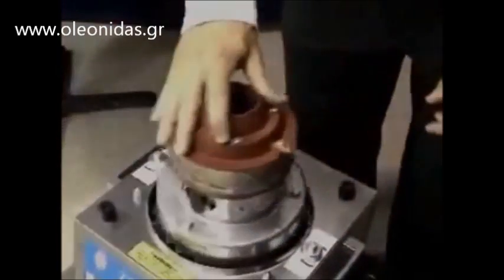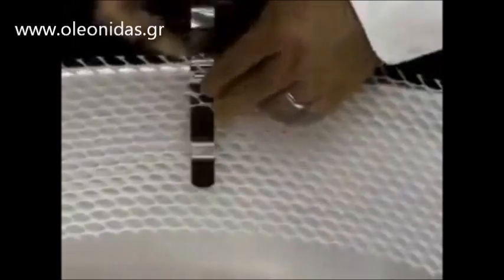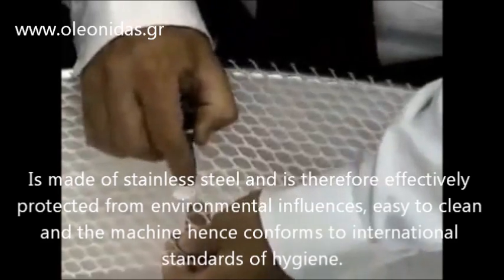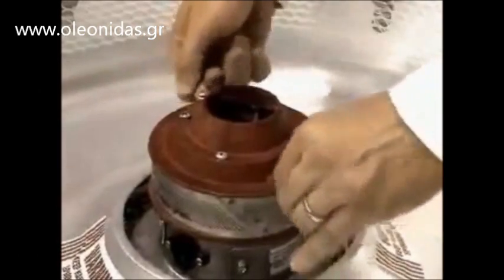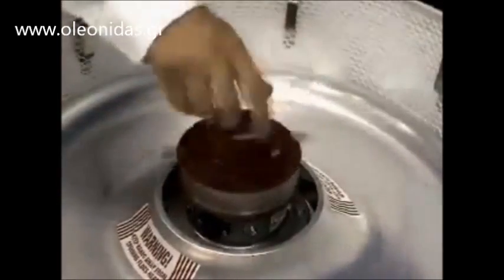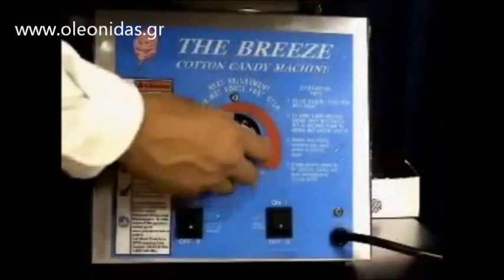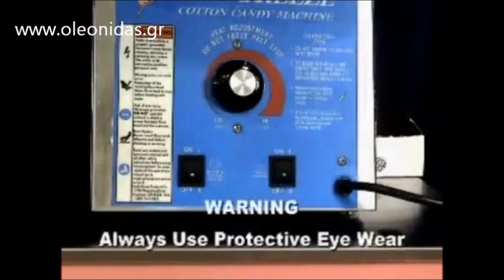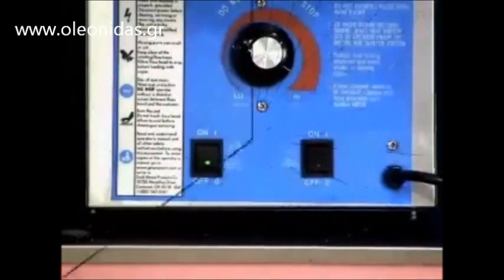Μηχανή Μαλλί της Γριάς - Candy Floss Machine - 52 cm RCZK-1200-W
μαλλι της γριας
Μηχανές Σνακ Μαλλί της Γριάς
μηχανη για μαλλι της γριας επαγγελματικη
Μηχανή για Μαλλί της Γριάς στο σπίτι Cotton Candy Maker
συσκευη μαλλι της γριας
Μηχανή για παραγωγή Μαλλί της Γριάς με ρόδες
Μηχανή για μαλλί της γριάς με τροχύλατη βάση
Μηχανή για μαλλί της γριάς Cotton Candy
Хөөсөн чихрийн машин
Candy Floss Machine
50cm bowl candy floss machine
Candy Floss Machine Hire
Candy Floss (Cotton Candy) Machine from Junk
Candy Floss Maker
Commercial Quality Cotton Candy Machine
Setüstü Şəkər Pambıq Aparatı
Arabalı Şəkər Pambıq Aparatı

دستگاه پشمک ساز
خرید دستگاه پشمک
دستگاه پشمک ساز - اسگو
حله
أريان جروب للصناعات الهندسيه تجهيزات سوبر ماركت ومعدات مطاعم
Fairy Floss carts Steel construction Chip resistant finish
Fairy Floss Extras
cotton candy fairy floss machine table top
Машина за захарен памук електрическа професионална
Машина за захарен памук
Продавам захар
APARAT ZA ŠEČERNU VUNU / VATU NOVI
APARAT ZA ŠEĆERNU VATU
Professionnelle Electriques Cotton Candy Floss Machine
machine a barbe a papa pas cher
Machines a barbe a papa
Dema Zuckerwatte Maschine 31 cm
zuckerwattemaschine
Zuckerwattemaschine Gold Medal
მანქანა ბამბის ნაყინი
ორიგინალური დიზაინის სახლის ბამბის
Suhkruvatimasin Sweet & Pop Times
Suhkruvatimasin
Candyfloss maskine professionel 1200W
Candyfloss maskine
Candyflossmaskine med hjul​​
מכונת סוכר מקצועית סיר ענק 70 סמ מתאימה
מכשיר סוכר | מכשיר נקניקיות
מכונת שערות סבתא מקצועית חברה אומגה אים
Máquina Algodón Azúcar Vintage
Máquina de algodón dulce
MÁQUINA DE ALGODÓN DE AZÚCAR SOGO
MAQUINA ALGODON MAGIC PROFESIONAL
Macchina macchine zucchero filato elettrica professionale 230v
Ingrandimento macchina zucchero filato
Bacchette bastoncini per zucchero filato
macchina Zucchero Filato 1050w con
ステンレス ステンレス ガス 綿 菓子 製造 機
ミニ 電動 綿 菓子 メーカー 砂糖 フラワー 綿 菓子 製造 機
MACHINE BARBE À PAPA AUTOBREEZE
電熱棉花糖機棉花糖機
電動棉花糖機商用棉花糖機
APARAT ZA KOKICE 8OZ
Prodajem aparat za kokice na plin
Cukurvates aparāts
Rati cukurvātes aparātiem
Profesionālā cukurvates pagatavošanas mašīna
Cukraus vatos
Cukraus Vatos Aparatas, Nerūdijantis Plienas
cukraus vata a skelbimai
Хөөсөн чихрийн машин зарна
Хөөсөн чихрийн машин зарна5 сарын өмнө
candy floss machine transparent
Candy Floss Machines
candy floss machine south africa
Sukkerspinn er godt
sukkerspinnmaskin
SUIKERSPINMACHINE
suikerspinmachine kopen professioneel
Suikerspinmachine verhuur bij 't Raethuys
Vattacukor
Vattacukor készítő
eladó vattacukor gép
Használt vattacukor gép eladó
Аппарат сладкой (сахарной) ваты EWT Inox
Аппарат для приготовления сладкой ваты.
Купить Аппарат для приготовления сладкой ваты, цена, отзывы
Maszyna do waty cukrowej Royal Catering 52cm pokrywa
maszyna do waty cukrowej
domowa maszyna do waty cukrowej 690w
Máquina de Algodão Profissional
Máquina de Algodão Doce
MÁQUINA ALGODÃO DOCE
APARAT VATA DE ZAHAR
Masina vata zahar cu curent
masina de vata de zahr mare pe gaz
Лидер продаж Аппарат для сахарной ваты
Аппарат для сахарной ваты Hurakan
Аппараты сахарной ваты
Aparat za sladkorno peno
Baloni Funfood / baloni / Sladkorna
Stroj na cukrovú vatu
profesional ni cukrov ou vozik em
Stroje na cukrovú vatu
Köpa Spunnet socker maskin
Sockervaddsmaskin
Hyra sockervaddsmaskin BILLIGT
Stroj na cukrovou vatu - 52 cm
Retro Výrobník Cukrové Vaty
Gazlı (Tüplü) Pamuk Şeker Makinesi
Pamuk Şeker Makinesi
Büyük Sanayi Pamuk Şekeri Makinesi
Hattarakone on ammattikäyttöön tarkoitettu nopea ja tehokas kone
hattara kone ammatti